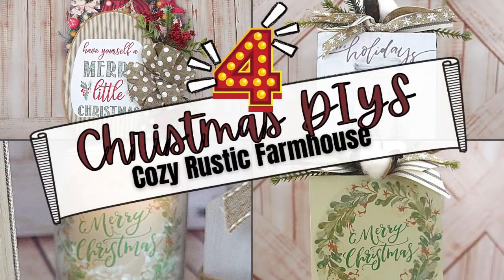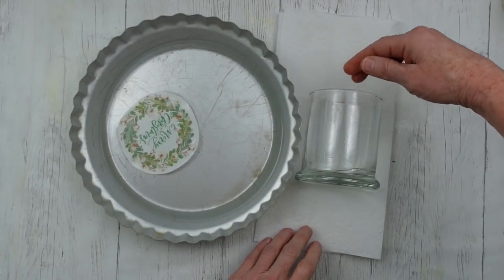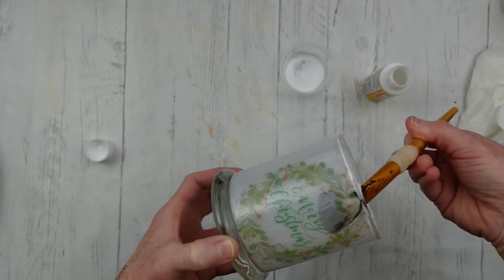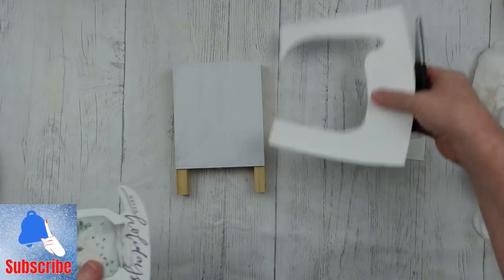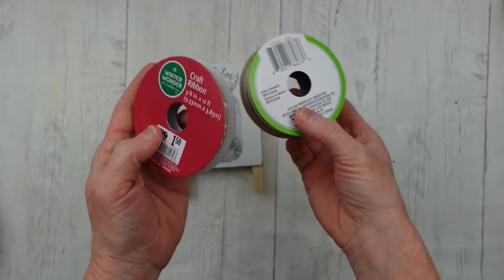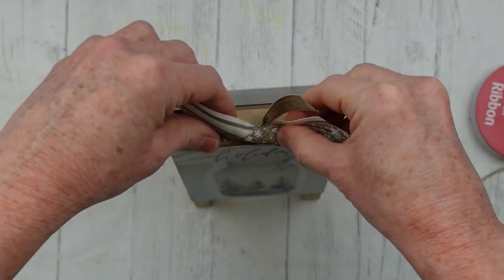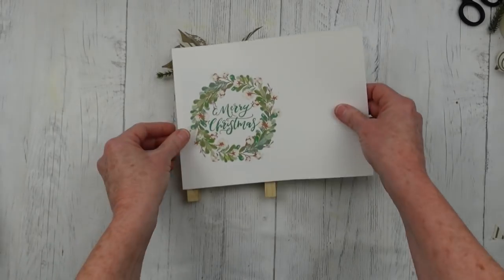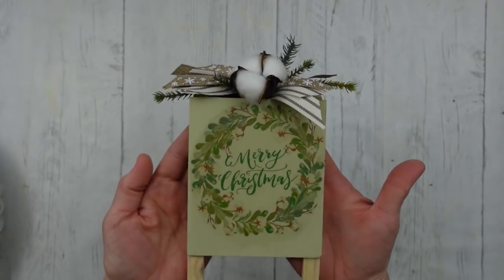All NEW Christmas DIYs - Rustic Farmhouse - Christmas 2021 Crafting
I am happy today to be doing another all new Christmas DIY rustic farmhouse video for you. I will be using Hiipoo products to beautify my Christmas 2021 crafts. These products are easy to use and perfect for those without a cutting machine. I hope you enjoy it and watch all the way through for a hidden surprise!

***FOR THE 7000 SUBSCRIBER GIVEAWAY, HERE ARE THE RULES AND INFO*** NOW CLOSED -
1. You must be a subscriber (I will check to be sure).
2. In the comments, tell me your favorite Christmas song and a simple reason why.
3. Unfortunately I can only offer this for shipping in Canada and US at this time.

This giveaway will be open until November 6, 2021 at 12pm CST. I will do a random drawing for the winner. This is just to keep things running smoothly and be fair to those who are loyal followers.
Winner package includes Hiipoo transfer paper pack which has 10 sheets of paper, 2 sheets of grease proof papers and 1 sheet of adhseive polyester film. And you will receive Hiipoo waterslide decal paper pack which has 20 sheets. This is new in the original packages. Good luck!

Brandy P
Creola, Alabama
36525

Sony ZV-1 camera
100 pack paint stir sticks
Blue Snowball Ice microphone (audio)
3 tiered rolling cart (crart supply storage)
AIPINYUE cordless vacuum

Thanks!